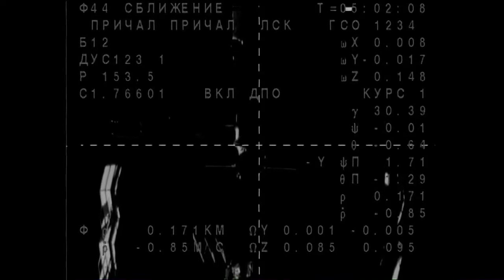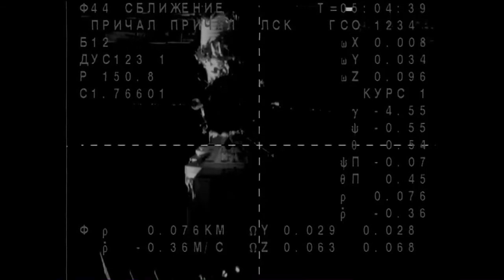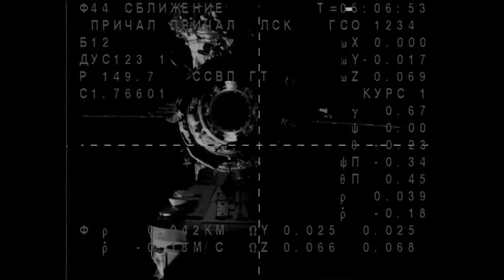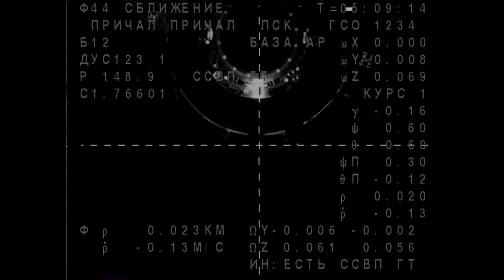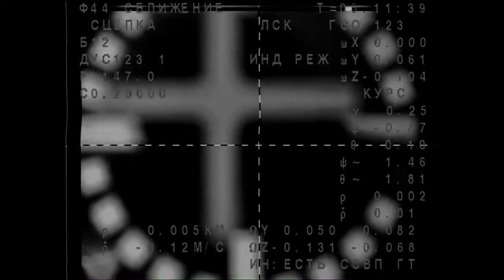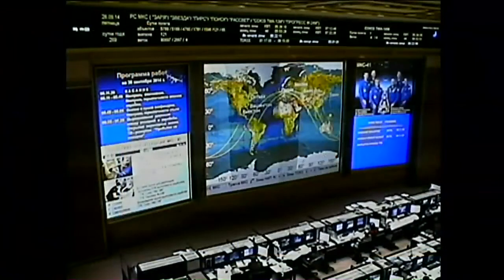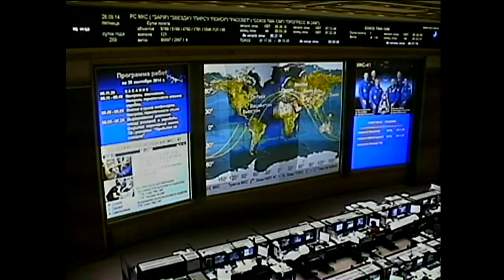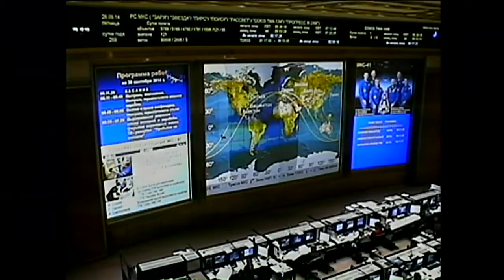ISS Expedition 41 / 42 Soyuz TMA 14M Docking - The Best Documentary Ever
ISS Expedition 41 / 42 - Soyuz TMA-14M Docking.

ISS Expedition 41 / 42 - Soyuz TMA-14M Hatch Opening and Other Activities.

ISS Expedition 41/42 Soyuz TMA-14M Launch from Baikonur Cosmodrome in Kazakhstan at 3:25pm CDT. t. 25th 2017.The Soyuz space craft will carry .

Expedition 41/42 Soyuz Commander Alexander Samokutyaev and Flight Engineers Elena Serova of the Russian Federal Space Agency (Roscosmos) and Barry .

Video ID: 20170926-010 W/S Soyuz TMA-14M docking at ISS M/S Ground control centre W/S Soyuz TMA-14M docking at ISS W/S Screen M/S Soyuz TMA-14M .